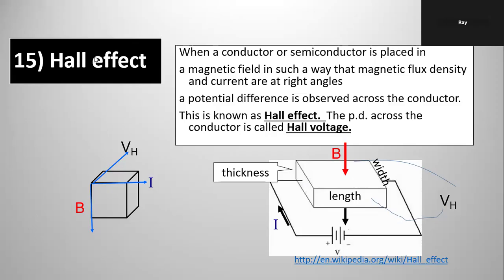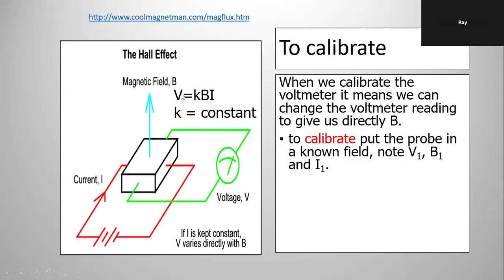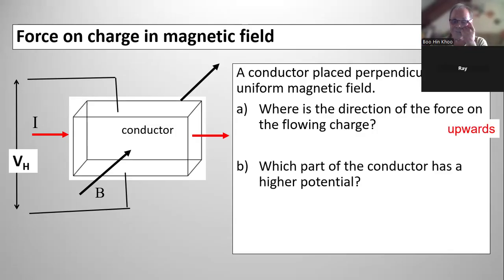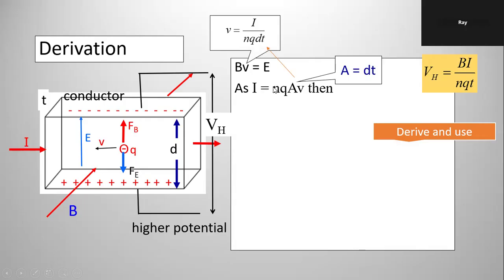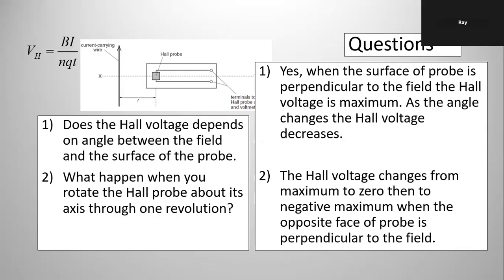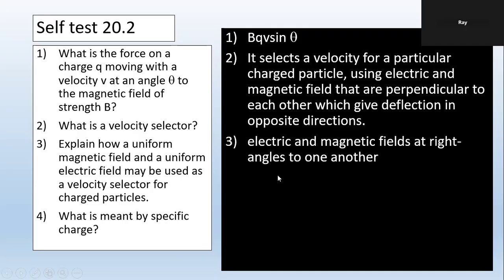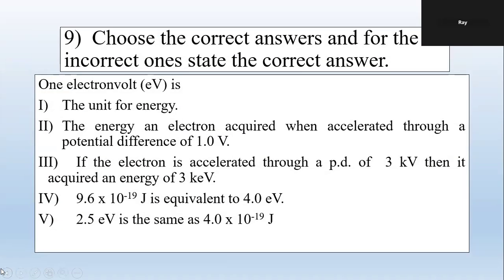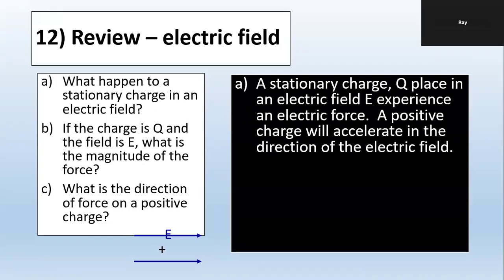CAIE Physics: 20.3 Force on a moving charge part 2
Hall effect, derivation, workout examples